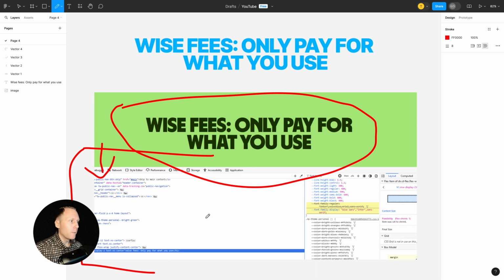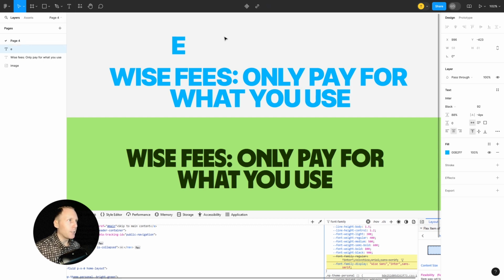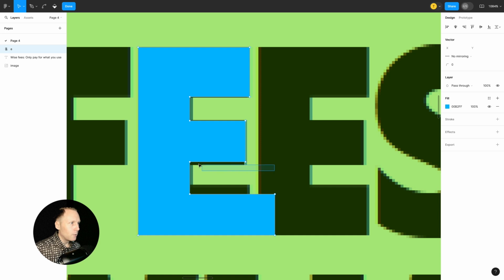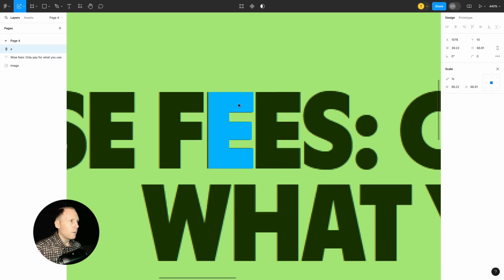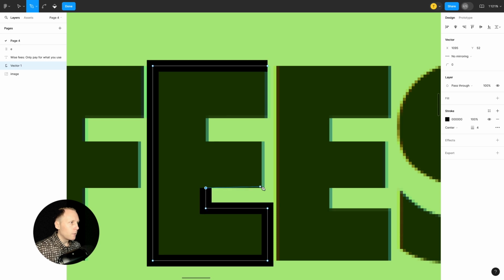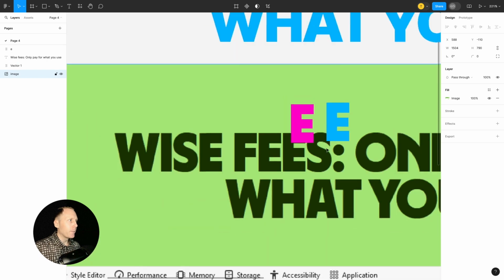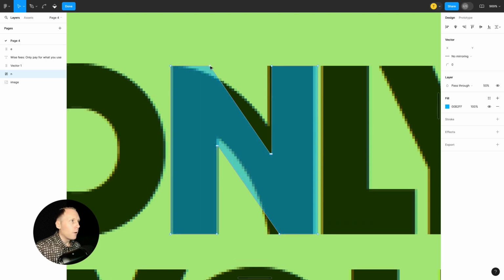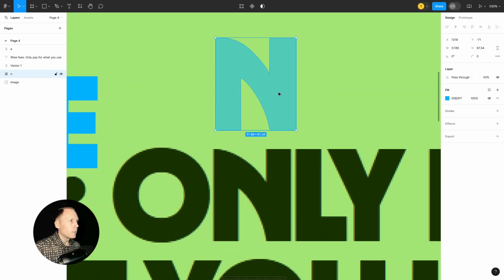How to Edit Fonts in Figma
Editing fonts or typefaces (both terms are used to describe the same thing in casual conversations) can be easily done in Figma using the pen tool. The process of editing is quite simple and straightforward. You can either flatten the font and make the appropriate changes, or draw a new font using the same pen tool. Once you have it ready, you can scale it up or down to the size of your liking.